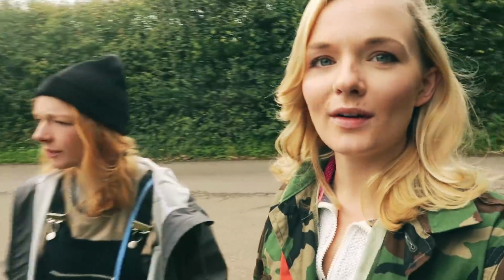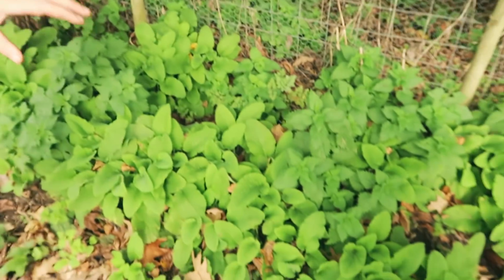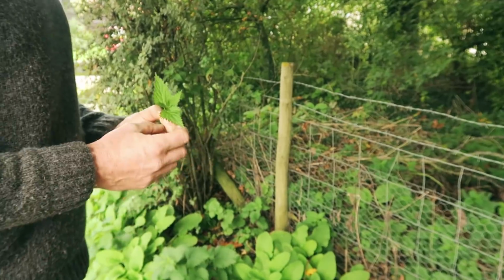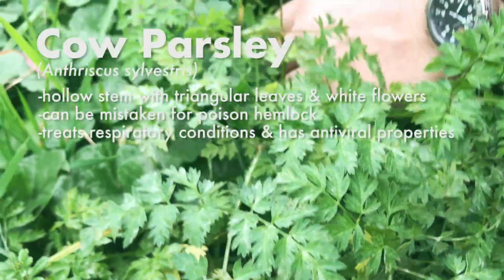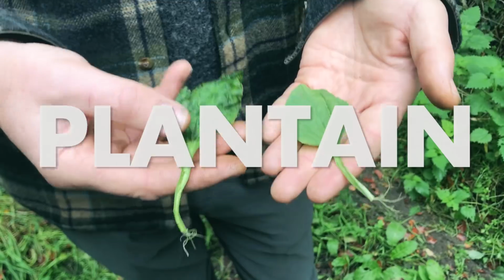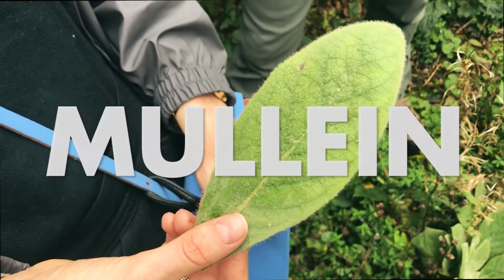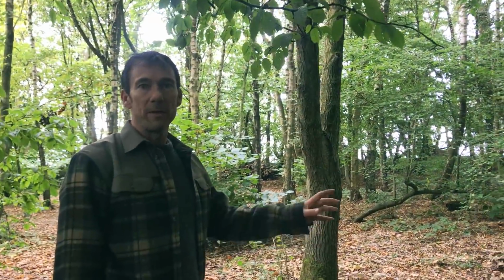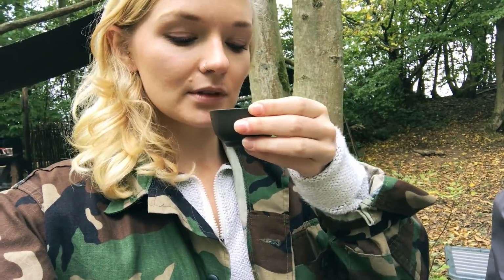Burnie Vlog: Foraging in Kent | Rooster Teeth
Back home in England, Ellie receives a mysterious directive from from a traveling Burnie. Along with her sister Caroline, Ellie discovers she is meant to learn which plants can heal - and which can KILL - when you’re living off the land post-apocalypse.

MUSIC
Go to Sleep 6
Sunny Side Up
The Old Lighthouse

Story & post-producer: Chelsea Harfoush

About Burnie Vlog:
To celebrate the “Year of the Rooster,” Burnie decided to make a weekly vlog to show the inner workings of Rooster Teeth and experiences from his life as CCO! Travel with Burnie as he represents the company all over the world, catches up with old friends, and goes behind the scenes in all things Rooster Teeth.